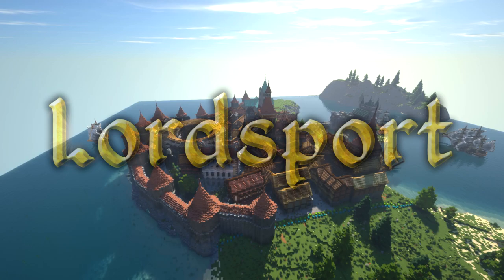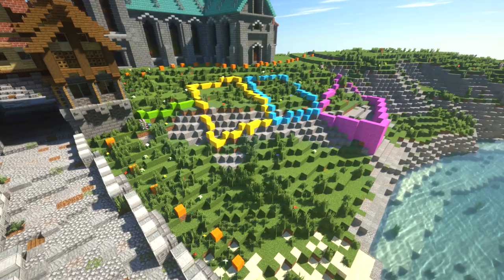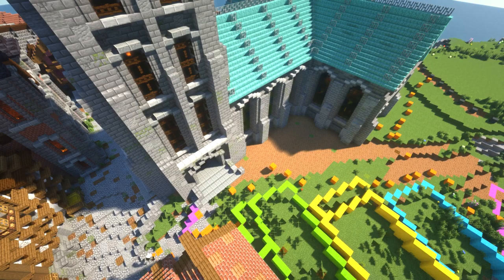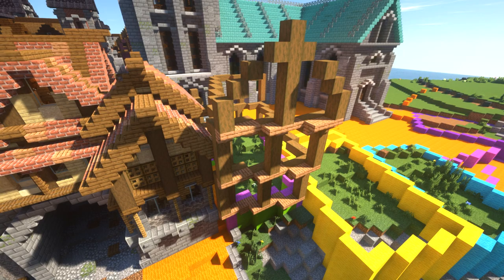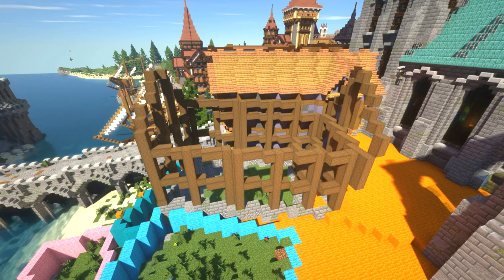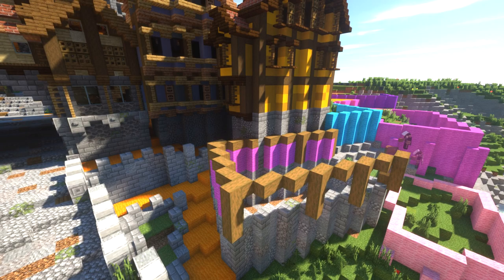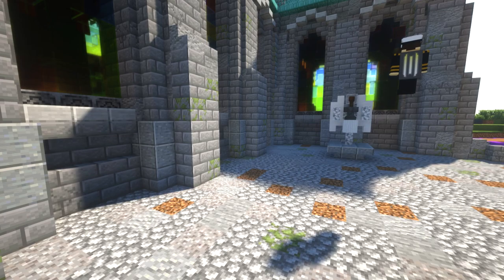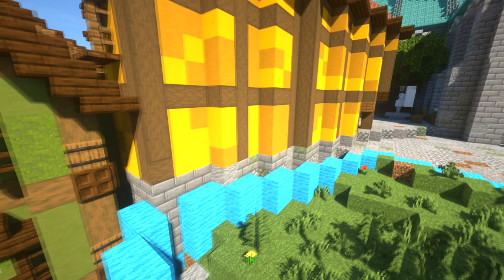Let's Build a Medieval City: #36 - Lordsport - Eastpoint : Church Housing Part 1/2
In this Medieval Minecraft series, I work on the City of Lordsport's Eastpoint district. Building housing up on the side of the church.

🎮 GAME INFORMATION
Game - Minecraft
Version - 1.16.1

🎼 MUSIC
Dream Cave - Run with Your Heart
Dream Cave - Valiant
Dream Cave - Across the Waters
Dream Cave - Olympus